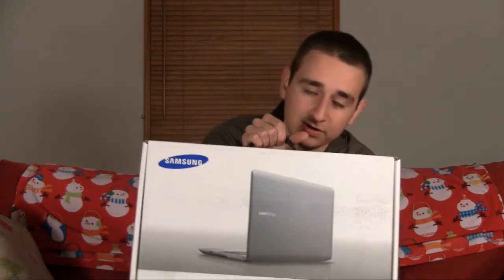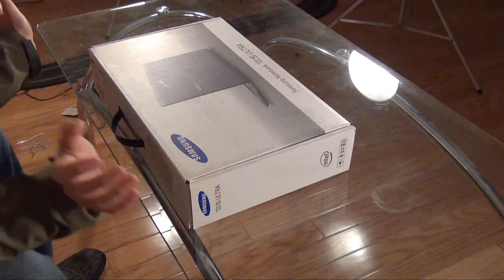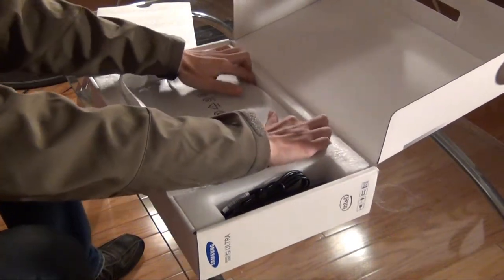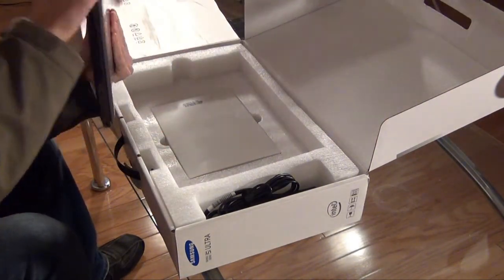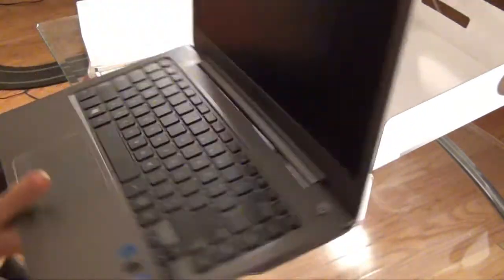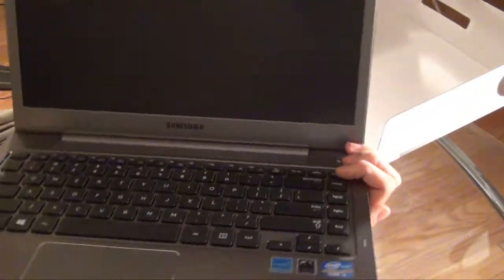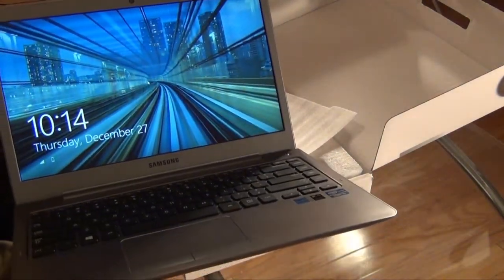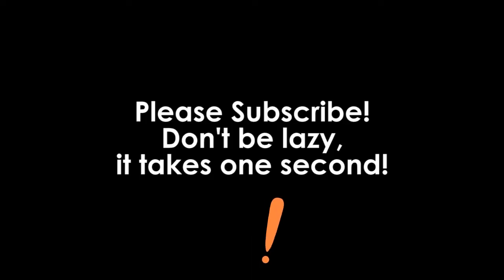Samsung Series 5 14" Notebook - Unboxing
Unboxing of a new Windows 8 Samsung Series 5 14" Notebook.  Review to come soon!